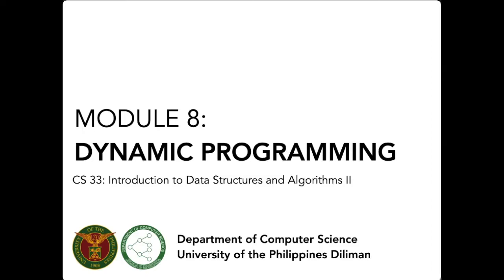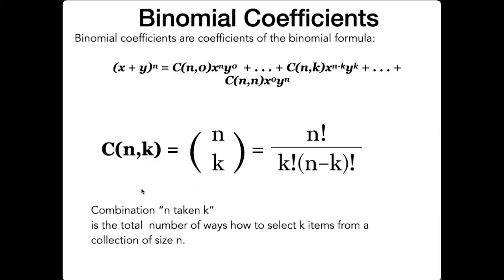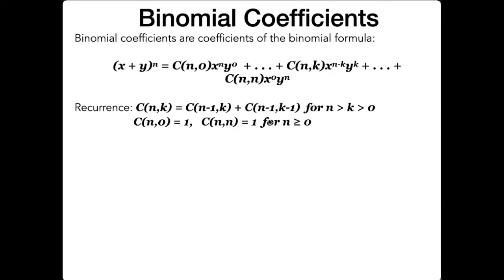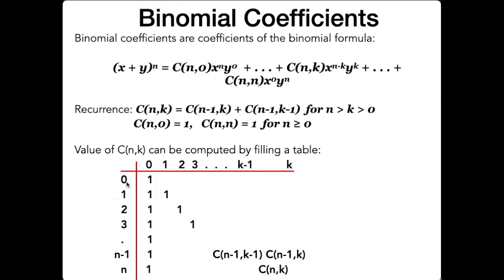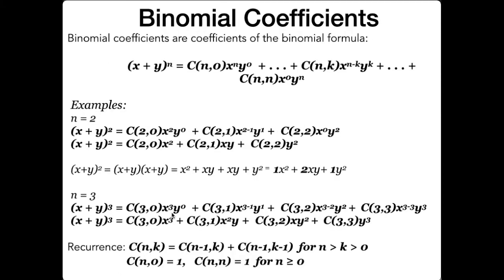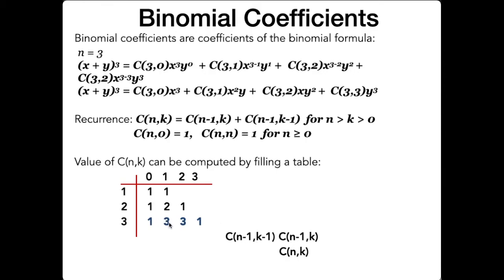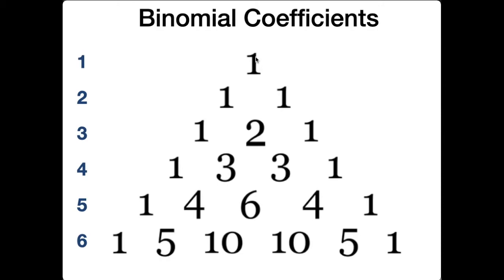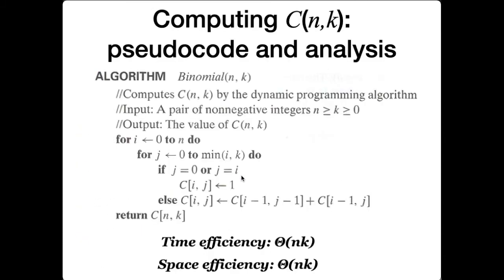CS33M8V2: Binomial Coefficients